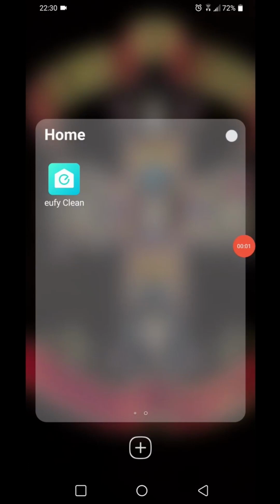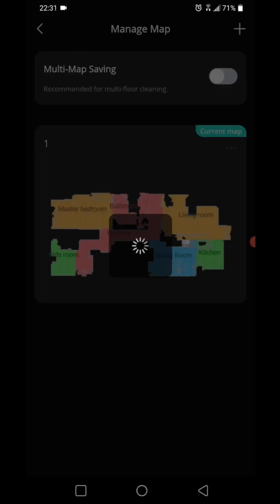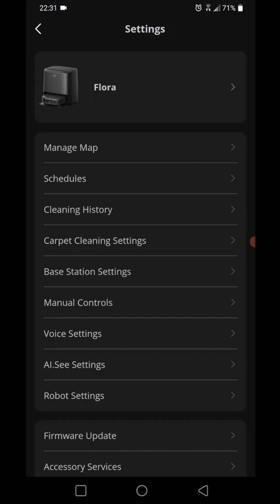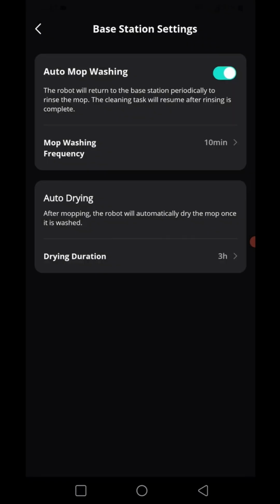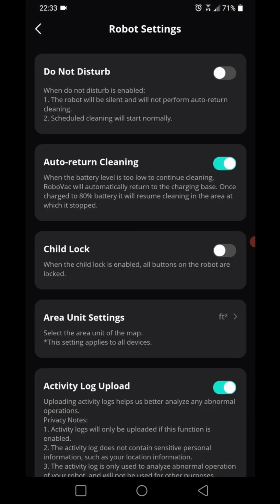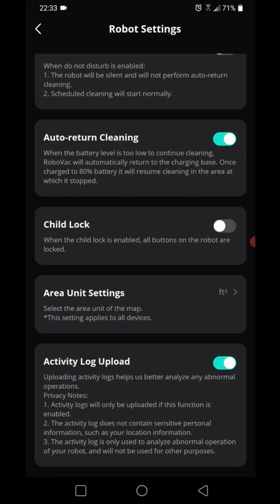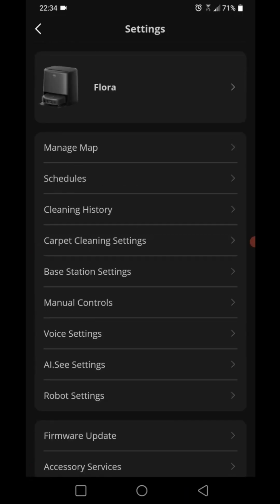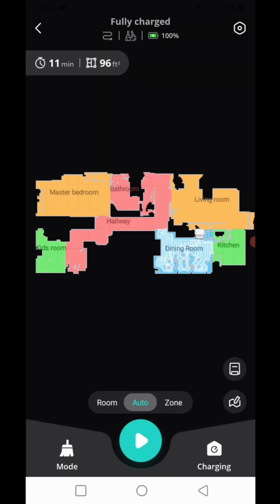How to Use eufy Clean App with X9 Pro CleanerBot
Pick up the X9 Pro Cleanerbot on Amazon

Introducing the revolutionary eufy Clean X9 Pro CleanerBot, a quantum leap in home cleaning solutions that effortlessly banishes grime and dust bunnies in an effortless, intuitive, and intelligent way.

The eufy Clean X9 Pro CleanerBot, is more than just your average home cleaner. With dual rotating mops spinning thrice per second, it waltzes across your floors applying just the right amount of pressure to banish the toughest of stains. And once the dance is over, the robot retires to its Auto-Clean station to sanitize and dry itself, ensuring not a whiff of bacteria or a trace of unpleasant odors left behind. Designed to be as flexible as a gymnast, it lifts its mop 12 mm when it detects carpets, transitioning smoothly for an all-rounded cleaning routine. Its impressive 5,500 Pa suction power is a whirlwind that leaves no trace of dust, dirt, or pet hair, making it an unmatched home cleaner. The pièce de résistance? Its AI.See detection system, an ingenious use of 3D ToF sensors and an AI-camera built for privacy, dodges everyday household objects like a pro, ensuring your slippers stay in place and your wires intact.

So why wait? The eufy Clean X9 Pro CleanerBot isn’t just a cleaning machine; it’s a marvel of modern home technology. Step into the future and embrace the new standard in home cleaning. Because you deserve nothing less than the eufy Clean X9 Pro CleanerBot – a housekeeping wizard that blends sublime intelligence with immaculate cleaning!